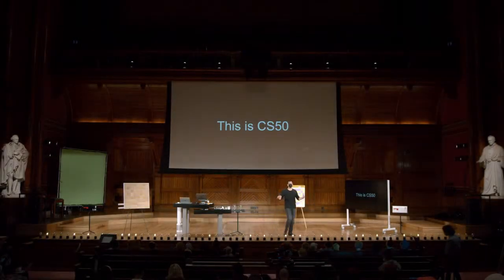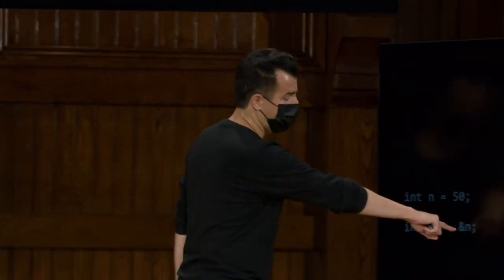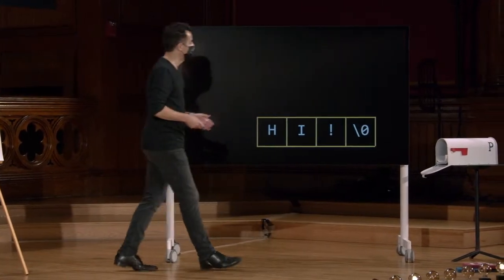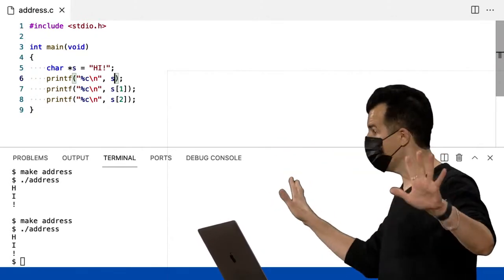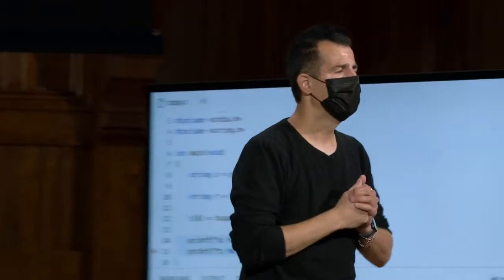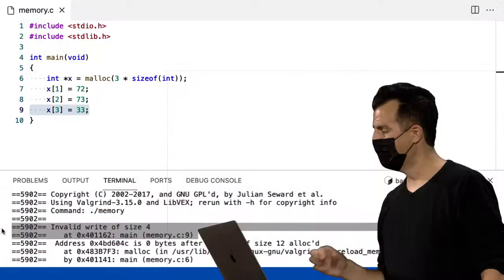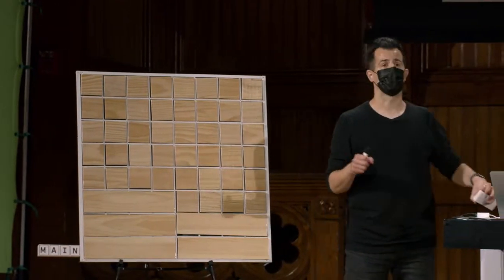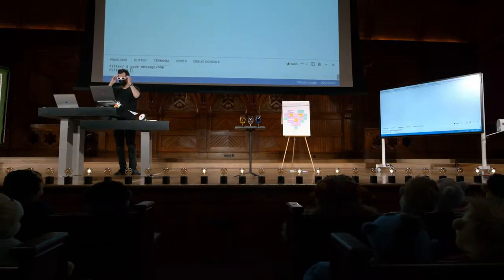CS50 Marathon - CS50 2021 - Lecture 4 - Memory